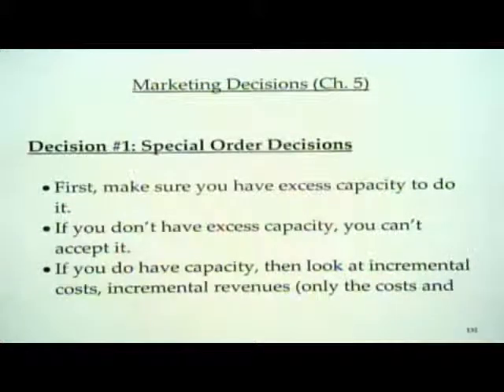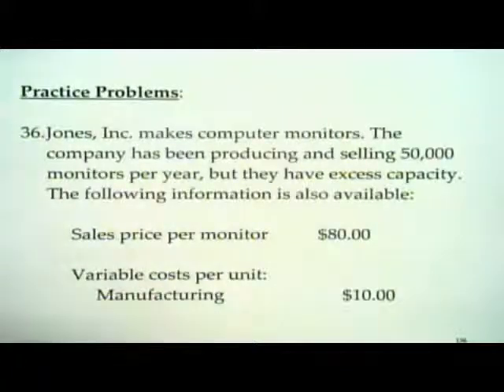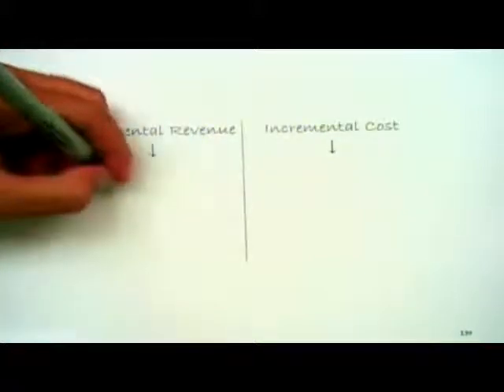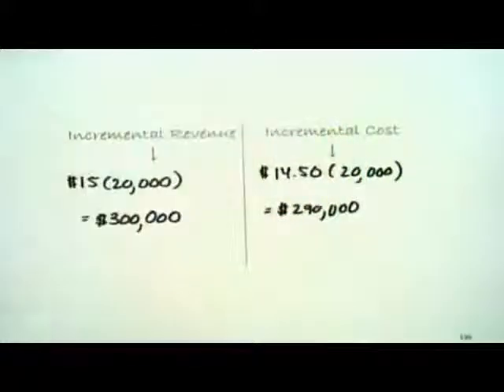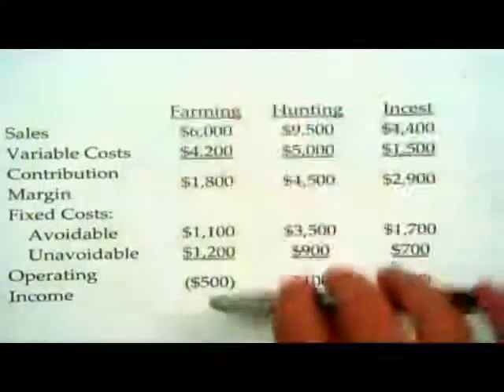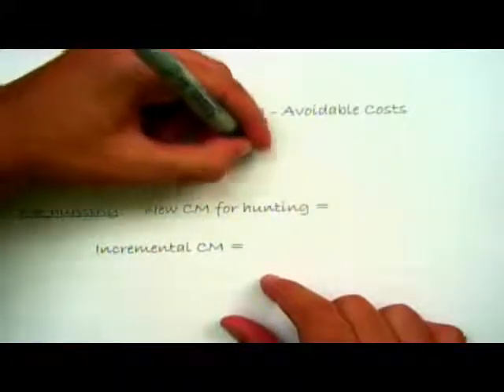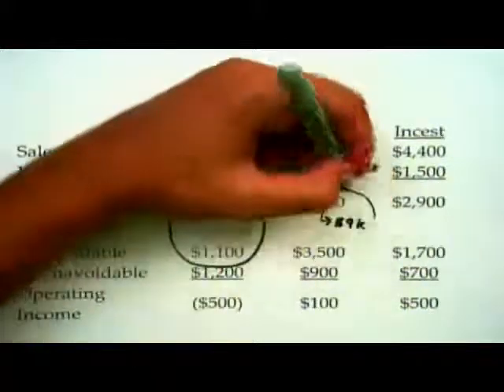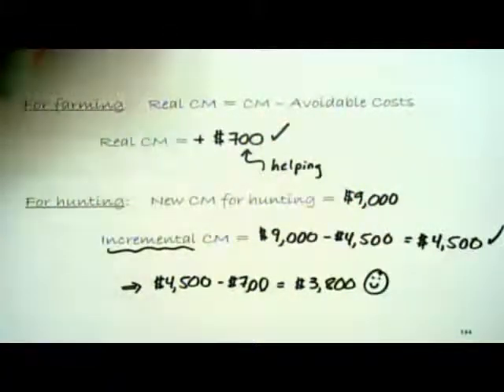SUMMER11 FSU ACG2071 EX3 0002300 Practice Problems 36 and 37